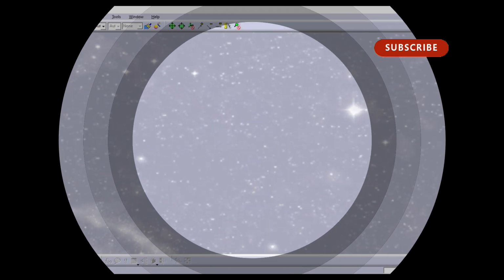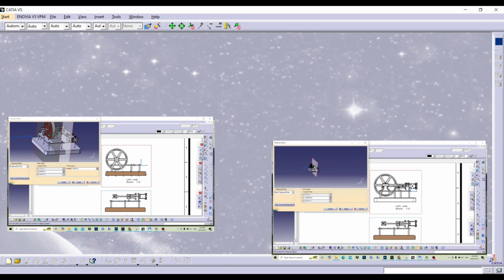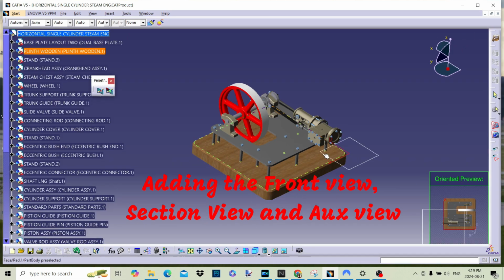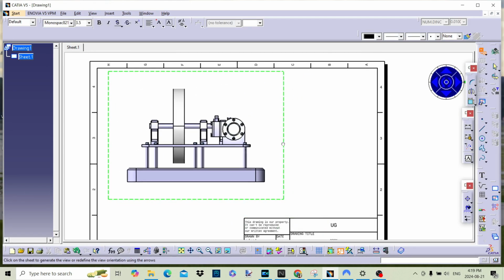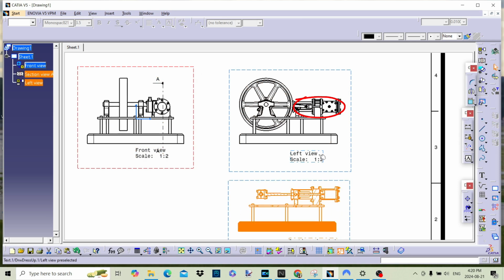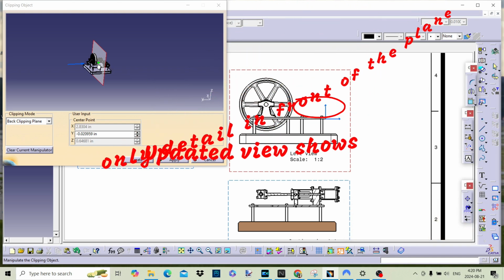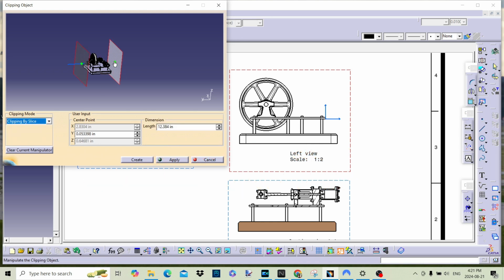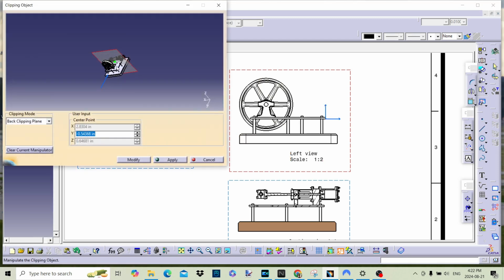3D View clipping: CATIA V5 Drafting Tutorial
3D view clipping a Catia V5 Drafting tutorial

In this video, we dive deep into the world of 3D clipping in CATIA V5, a powerful tool for visualizing and analyzing complex designs. Whether you're a beginner or an experienced user, this tutorial will walk you through the process of creating and manipulating clipping planes to enhance your 3D modeling workflow.

You'll learn:

What 3D clipping is and why it's essential for detailed design review.
How to create and adjust clipping planes in CATIA V5.
Tips and tricks for efficiently managing multiple clipping planes.
Practical examples showcasing how 3D clipping can be used to isolate and examine specific areas of a model.
By the end of this tutorial, you'll have the skills to use 3D clipping effectively, making your design process smoother and more efficient.

You need more CATIA?